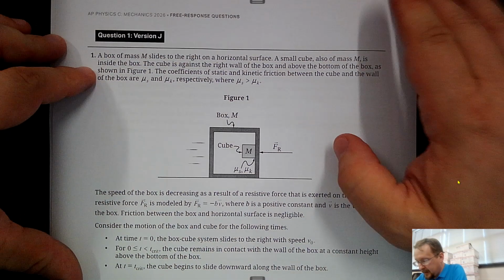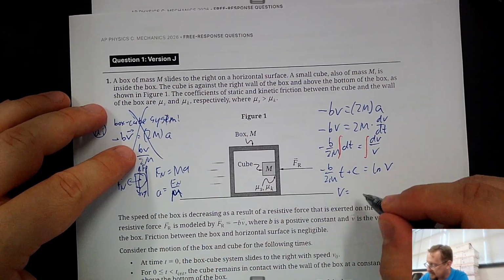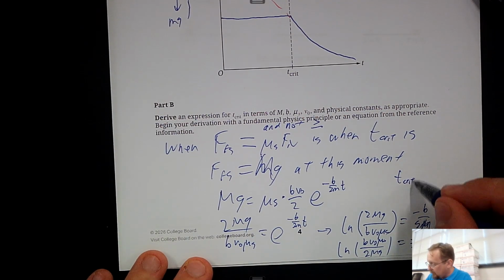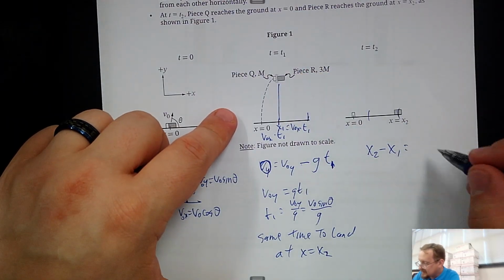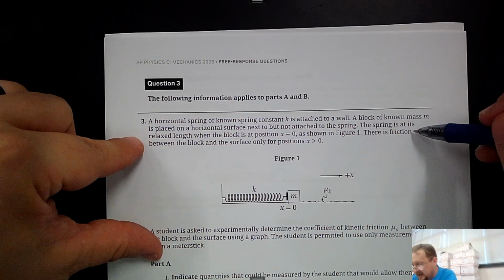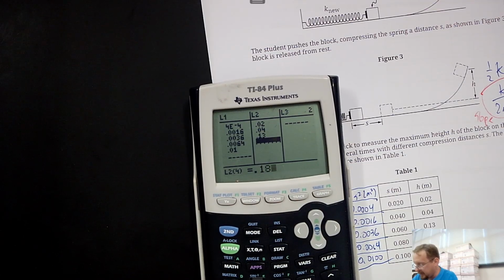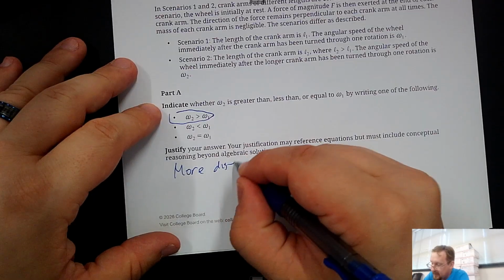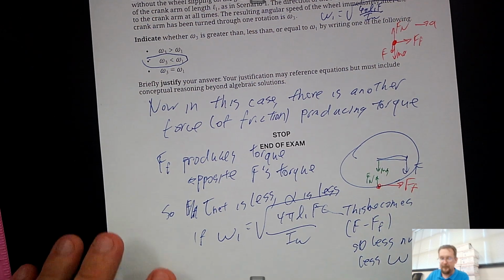2026 AP Physics C-Mechanics Free Response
- Tutoring for students
- Professional development for teachers